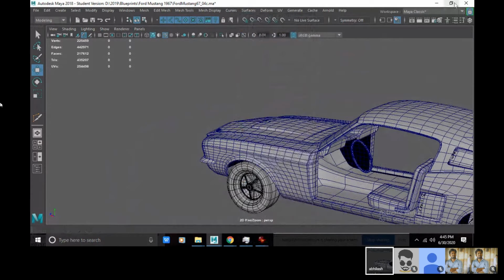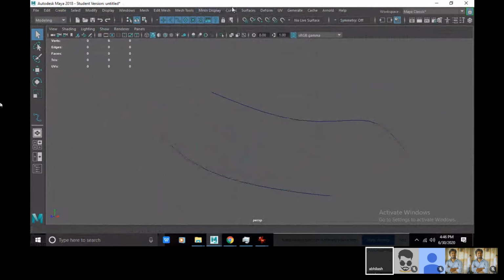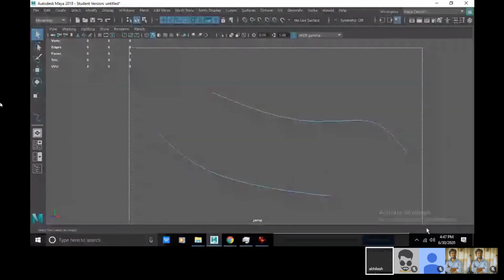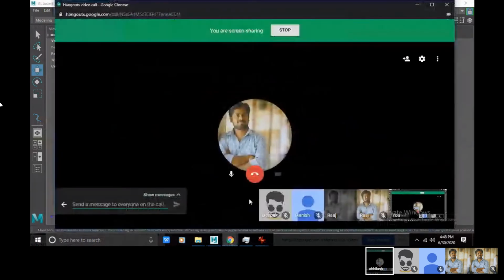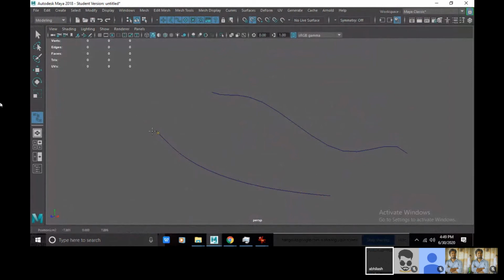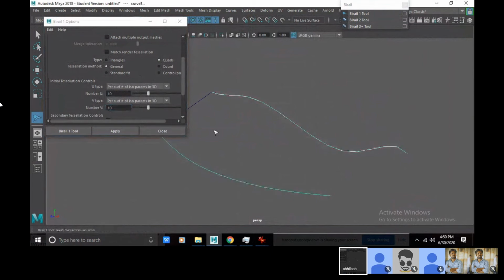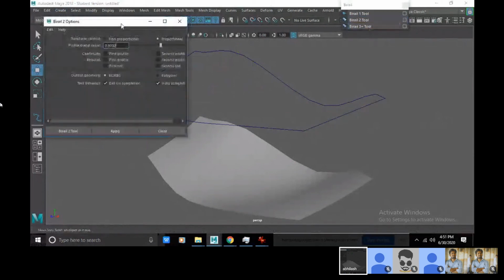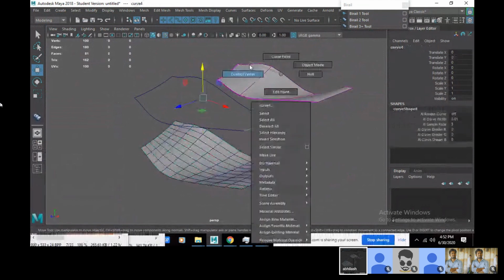HOW TO WORK IN CURVES BASICS LOFT BI RAIL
Basic steps to learn Curves and Nurbs,
Loft - Birail - Rebuild